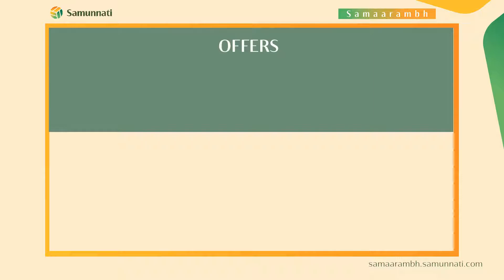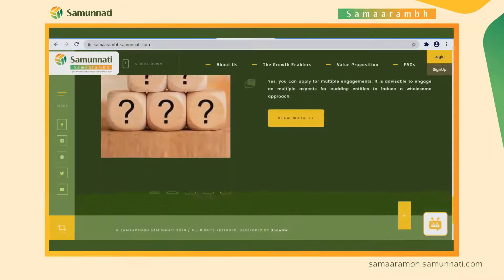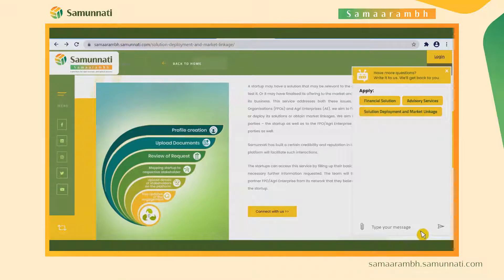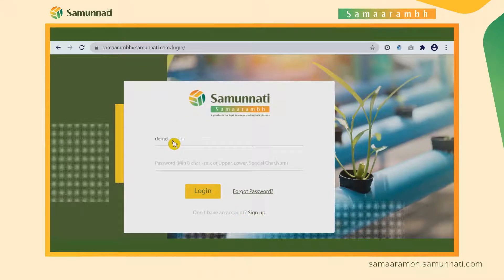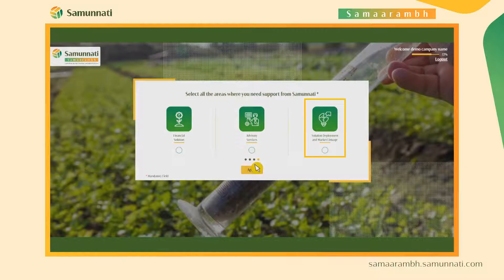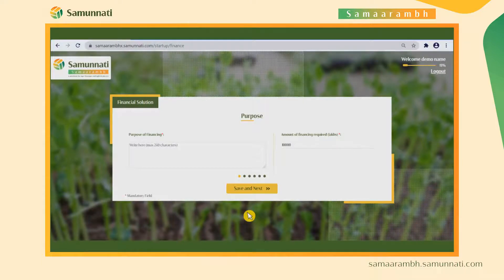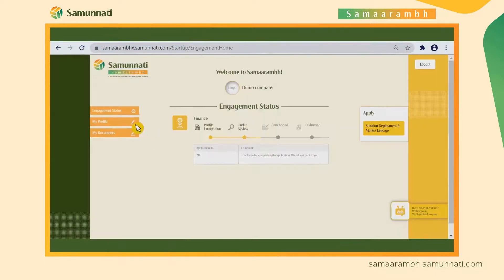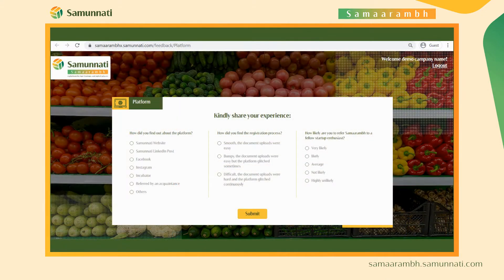Launching Samunnati's Platform to Empower Agtech & Agri Startups - Samaarambh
Built to enable Agtech & Agri startups in India, Samaarambh is a platform that seeks to offer everything from funding to mentorship from veteran industry leaders. Samaarambh creates an agri startup ecosystem that beyond funding, offers startups its extensive nation-wide outreach and support with go-to market deployment of solutions.

Samunnati is an agri value chain enabler working with FPOs and Agri Enterprises across the agri ecosystem to make finance accessible to unserved and underserved communities. With the creation of this platform for agri startups, Samunnati hopes to realise its vision: making markets for smallholder farmers.

Follow us to tune into updates on our work across the agriculture ecosystem, value chains, FPOs and Agri Enterprises.